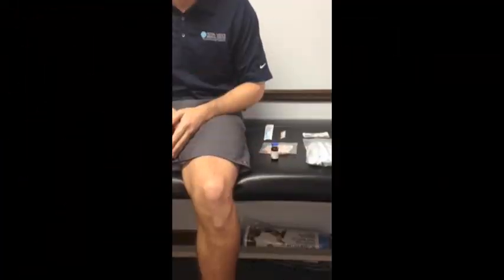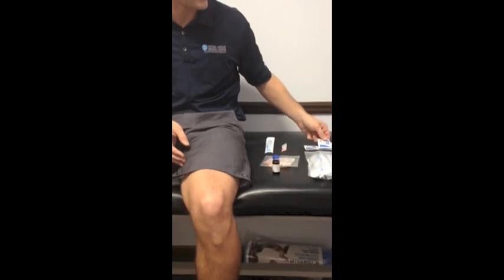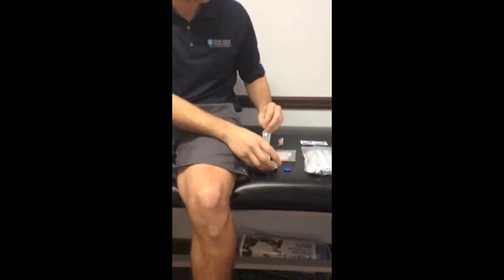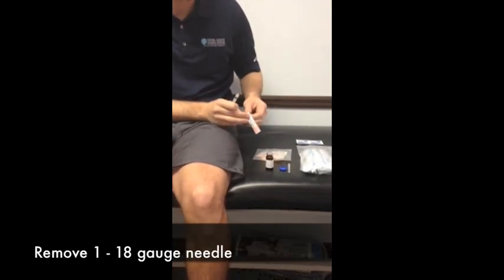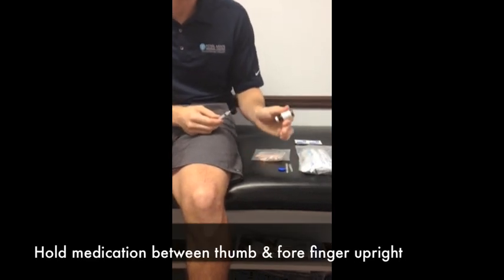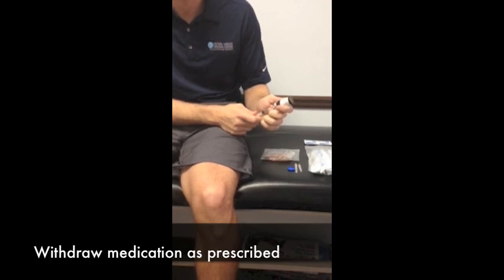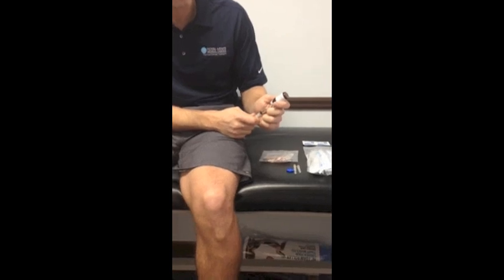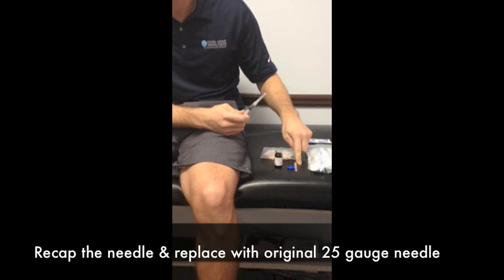How to inject Testosterone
Royal Medical Center has put together this video to help you learn and understand the process of injecting Bio-Identical hormones for Hormone Replacement Therapy. HRT is effective in treating men who have a testosterone deficiency.

*Please note the size and strength of the testosterone vial or vials provided. This will be clearly stated on the vial.  In some cases patients may receive (1) 10ml vial of 200mg/ml testosterone cypionate,  (2) 5ml vials of 200mg/ml testosterone cypionate, or even (1) 5ml vial of 200mg/ml testosterone cypionate. This all depends on the prescribe dose.

*Please note the size and the amount of supplies provided. You will have a loading needle, typically 18g and you will have a needle to use for the injection, typically 23g or 25g. One of these needles may even be attached to the syringe. Read the labels on each package to confirm the appropriate supplies are being used.

*Please note there are more than one intramuscular injection sites. Most men find it to be easy to inject in the thigh but more comfortable to inject into the Glute.